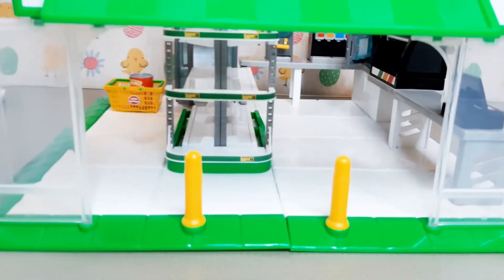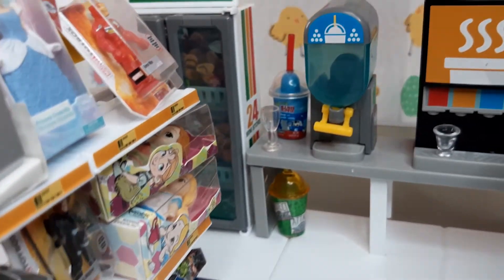ZURU MINI BRANDS Mini Convenience Store Miniature Food and Toy Shop kawaii tiny foods shopkins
A quick look ath the Mini Brands Mini Convenience Store. Showing the unboxing, instructions and finished build. Also shown here with accessories from compatible toys such as Playmobil, Sylvanian Families accessories and other miniature items.